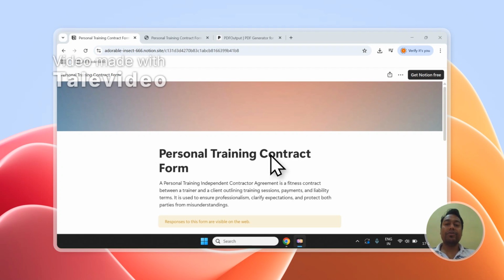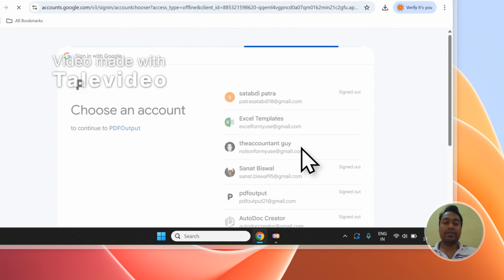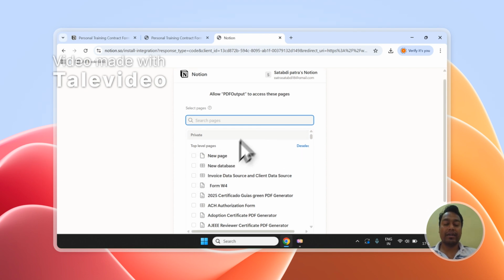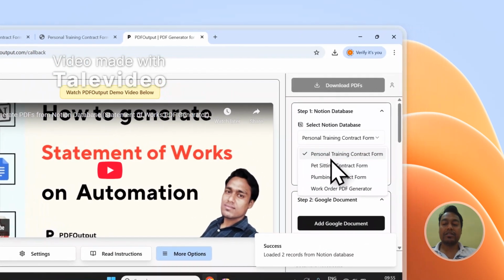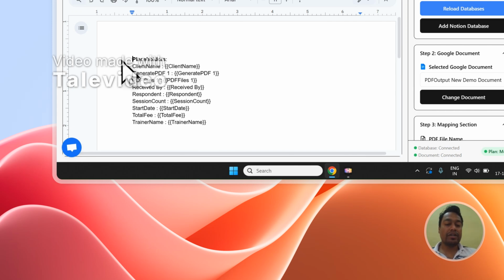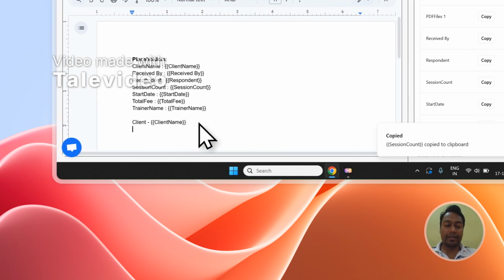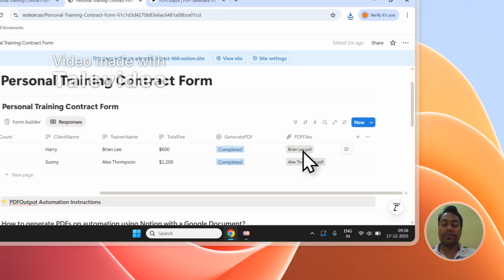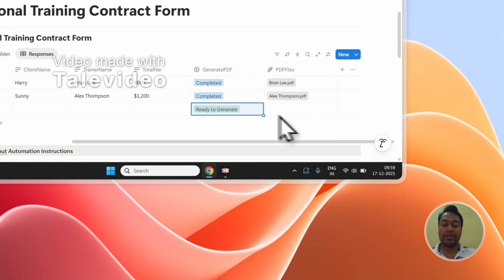Personal Training Contract PDF | How to create personal training contracts on automation in Notion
We are going to take a look at Personal Training Contracts PDFs which we will create within minutes.

1️⃣ Connects to your Notion database and pulls fields like ClientName, InvoiceNumber, and any custom data.

2️⃣ Finds placeholders ({{ClientName}}, {{InvoiceNumber}}, etc.) in your Google Doc template and replaces them with real data.

3️⃣ Generates a PDF, saves it back to Notion Database, and updates your Notion database.

👋 ABOUT PDFOutput